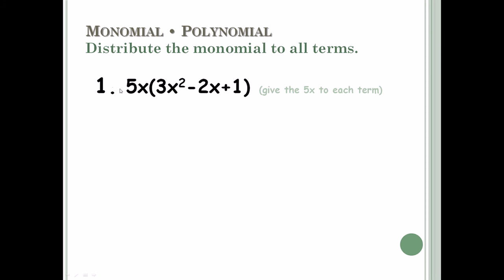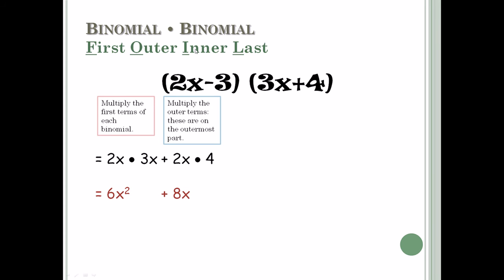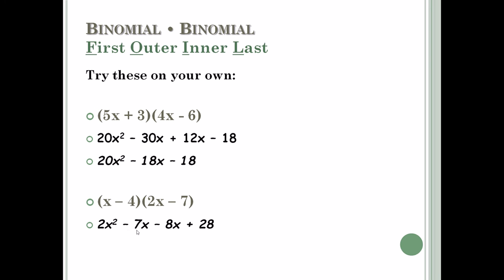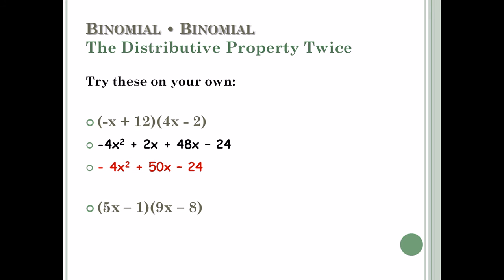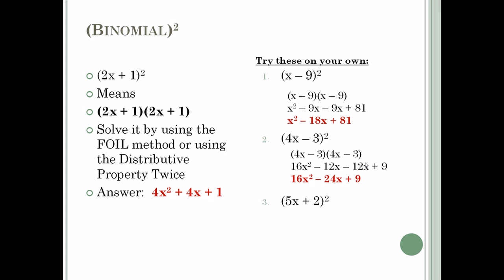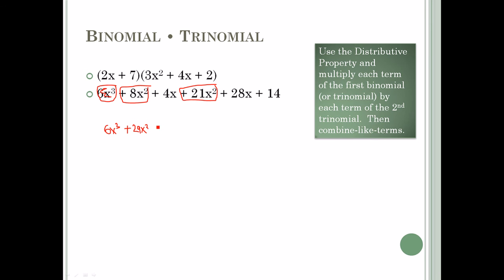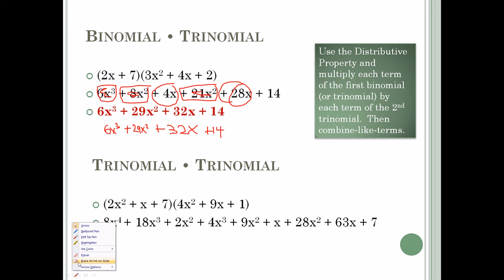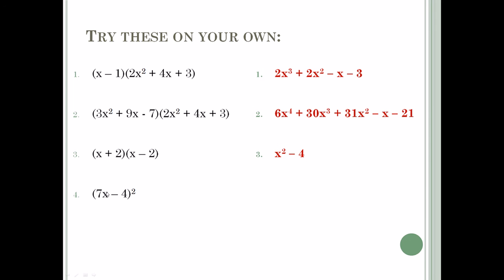Multiplying Polynomials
Learn how to multiply monomials, binomials and polynomials.